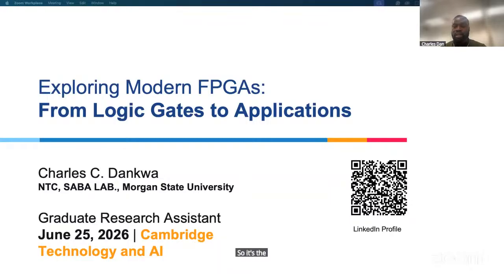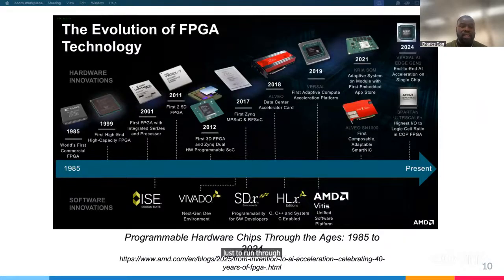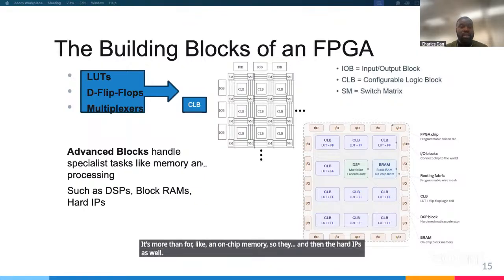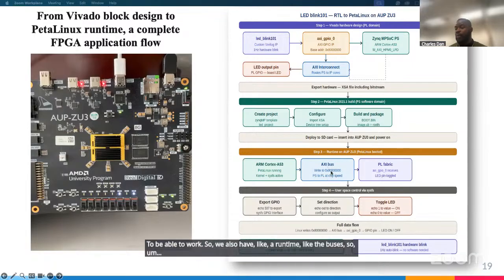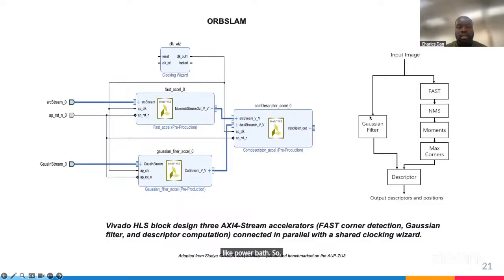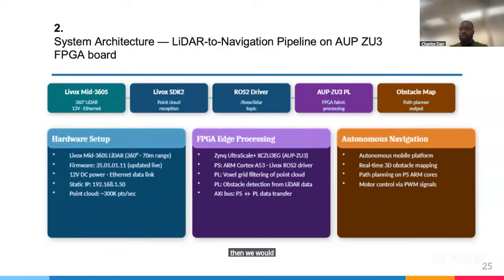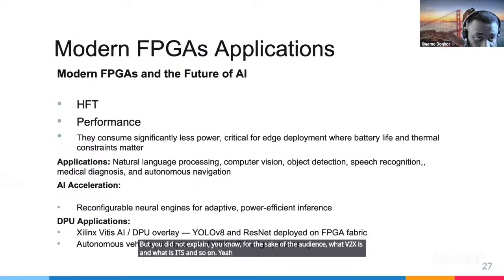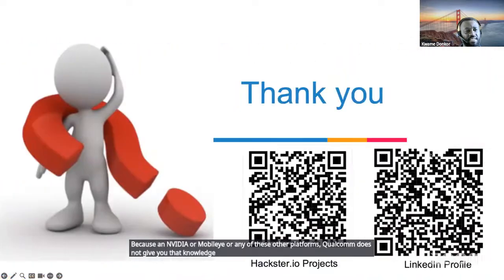Exploring Modern FPGAs: From Logic Gates to Real Applications